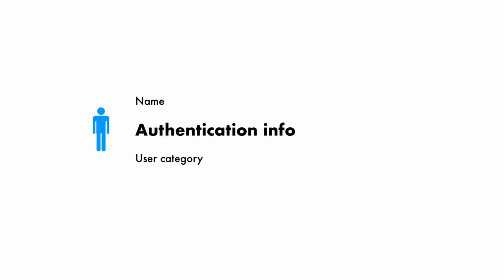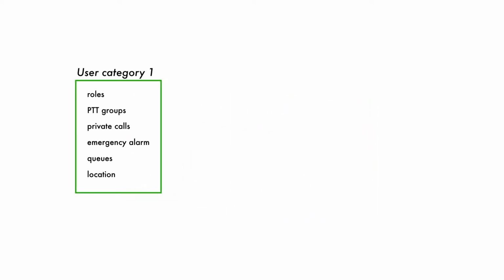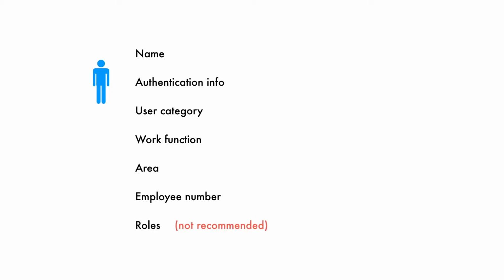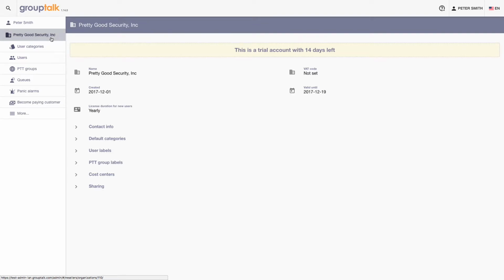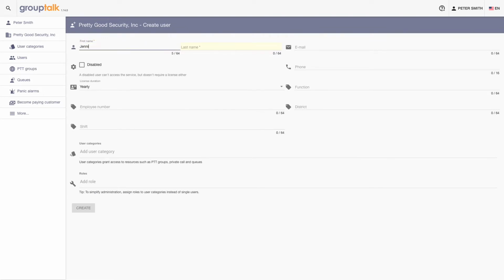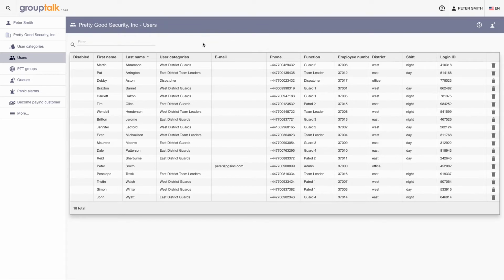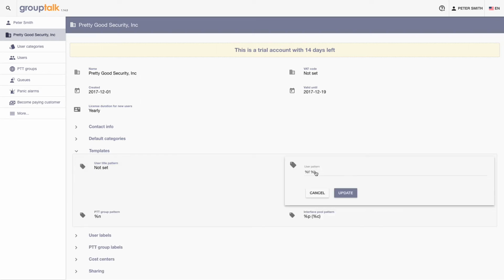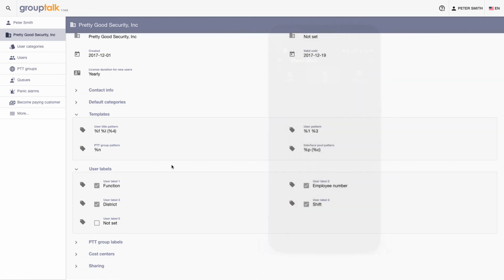Adding users with GroupTalk admin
How to best add users to GroupTalk using custom user labels and templates.